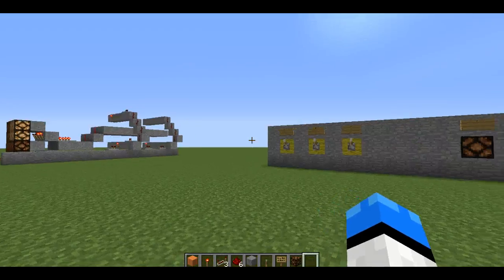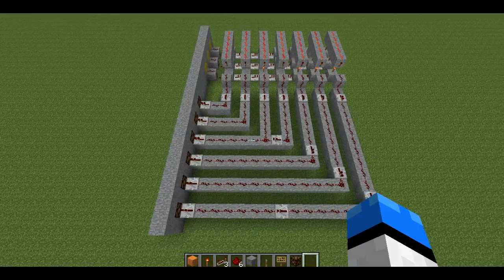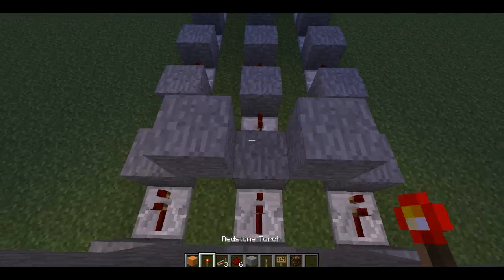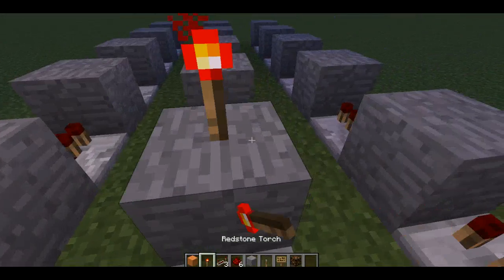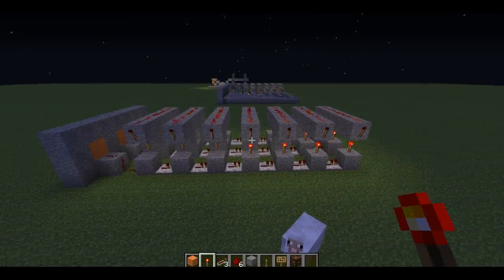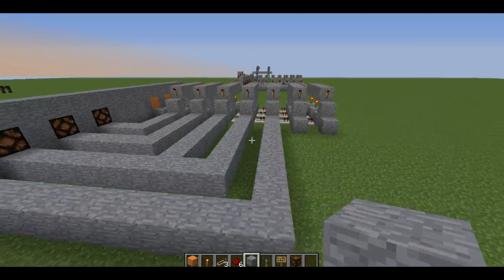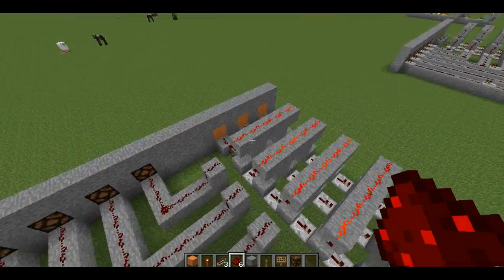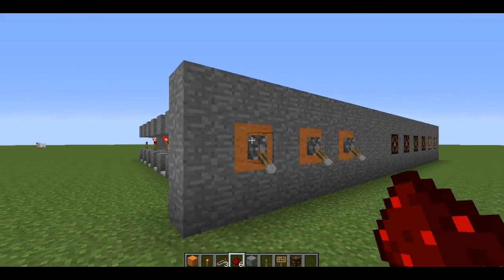Minecraft how to make a simple redstone calculator.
please like and GUESS WHAT i am making a server for you guys